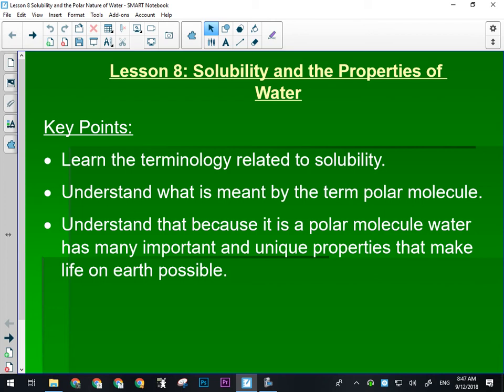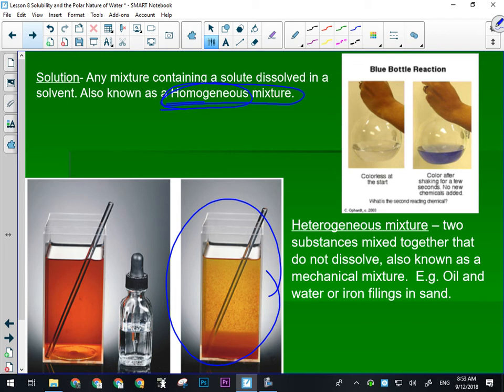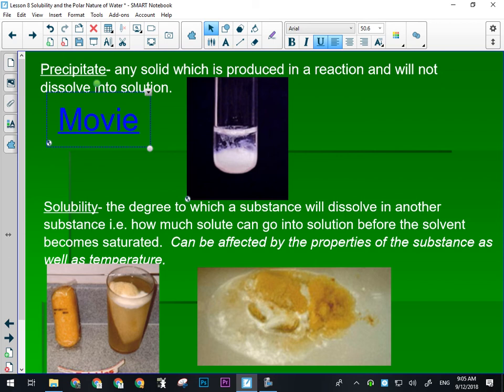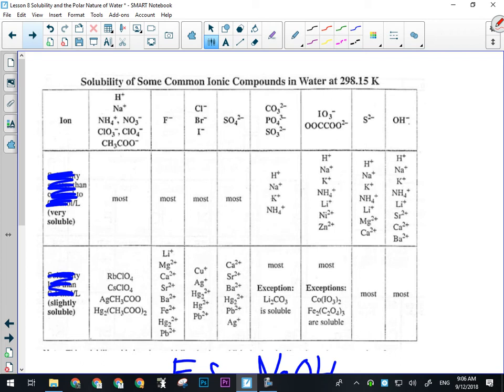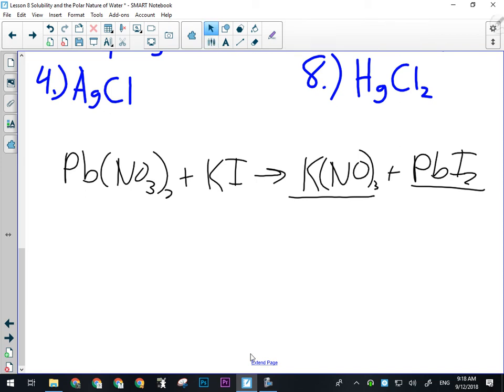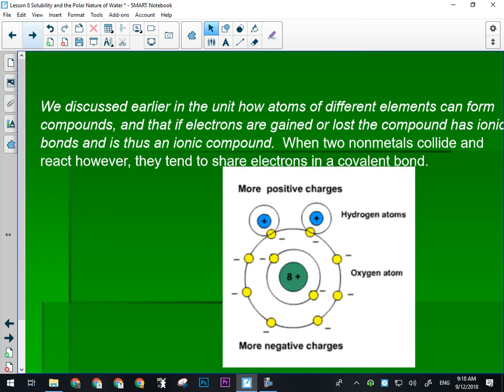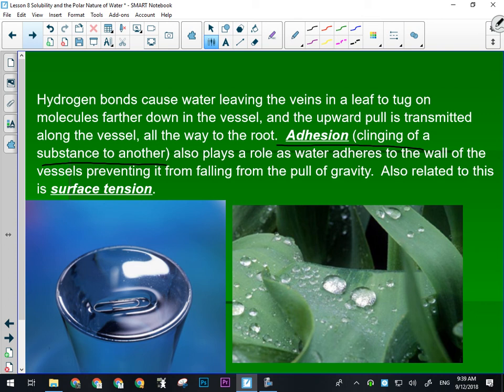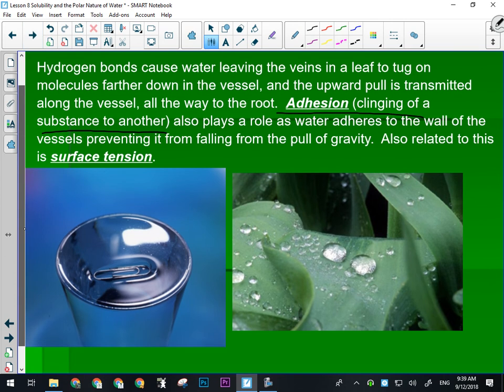Science 10: Solubility and Polar Molecules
Lecture on solubility and the nature of polar covalent bonds and polar molecules.